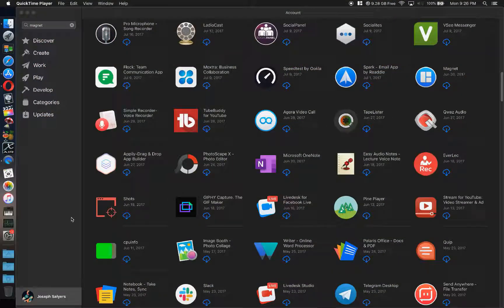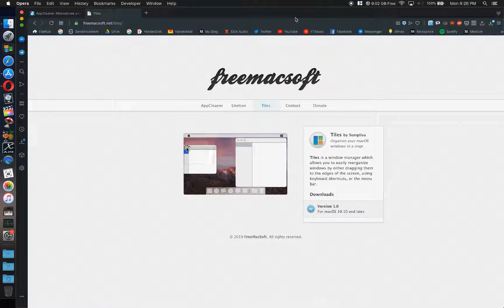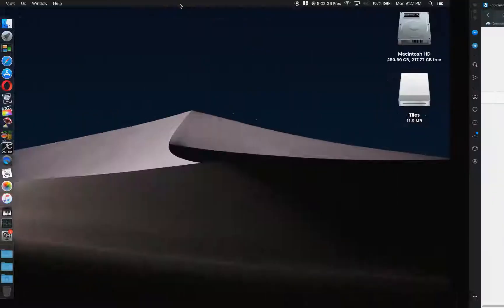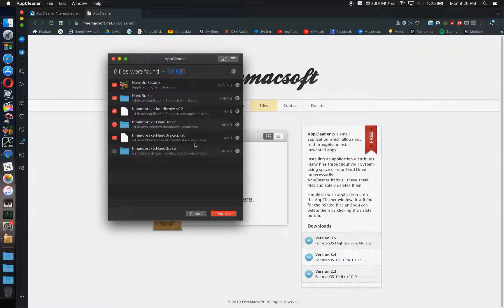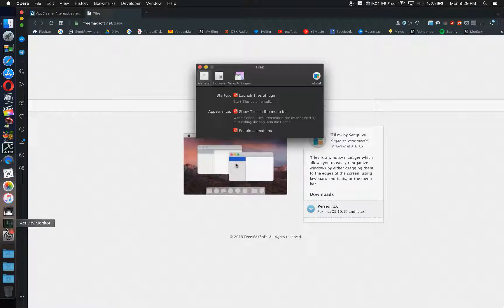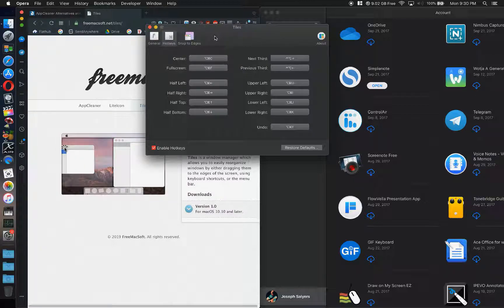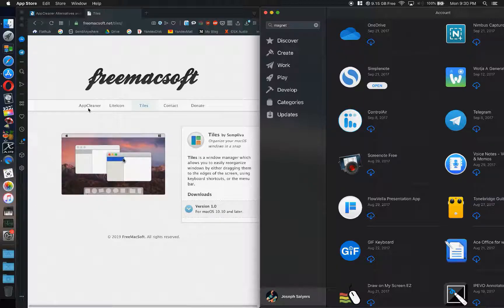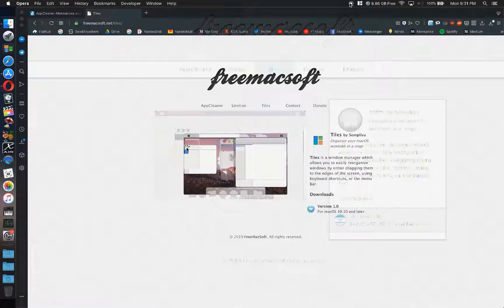FREE Window Snapping For Macs & Other Free Apps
Tiles is a Free Windows Snapping App for Mac OS, App Cleaner is a FREE Mac App for cleaning out the extra Files that linger on your Hard-Drive after you uninstall an unwanted App!